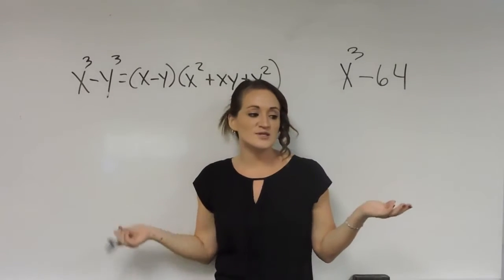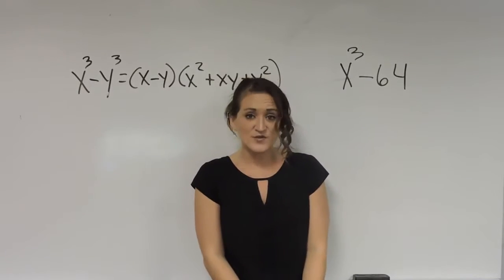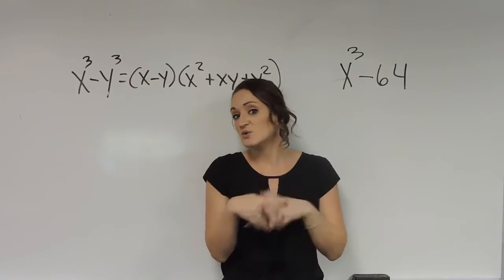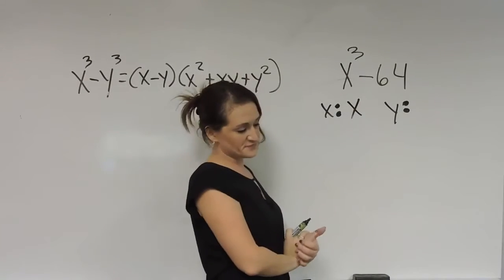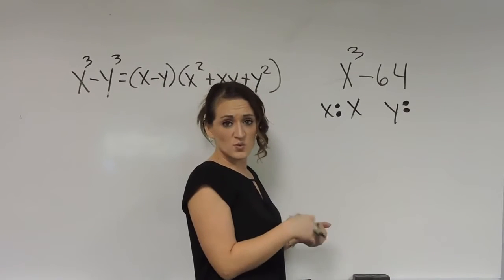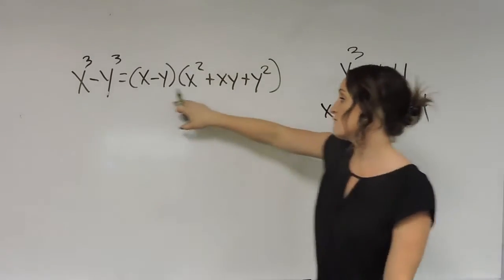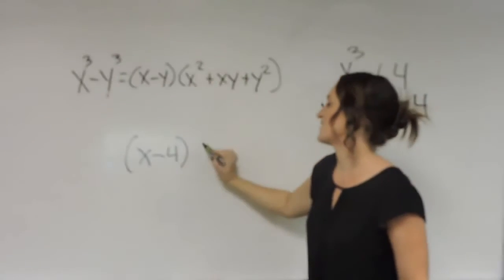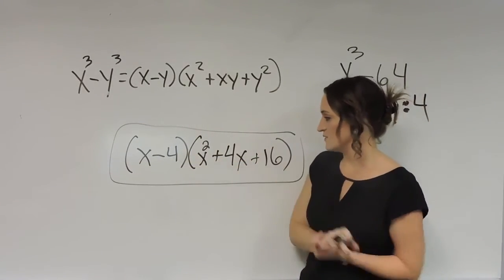Difference of Cubes Ex. 1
This video covers one example on how to factor using the difference of cubes.